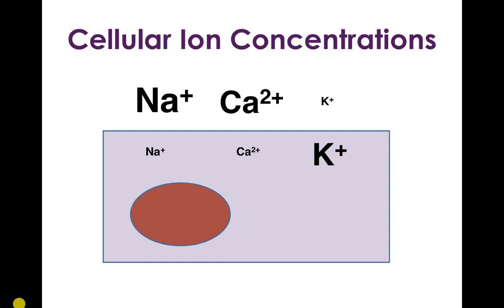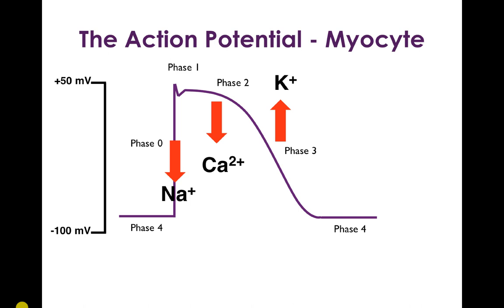Antiarrhythmic Drug Therapy 1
A series of 5 screencasts covering the basis of arrhythmogenesis and drugs used to treat cardiac arrhythmias.